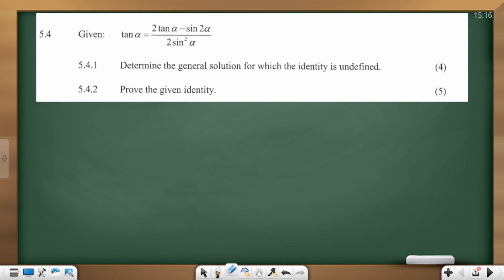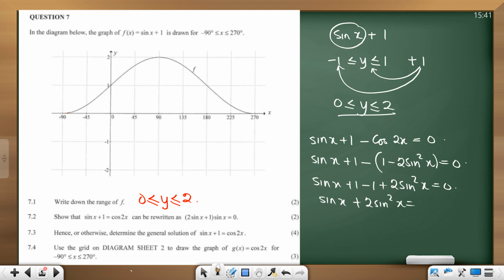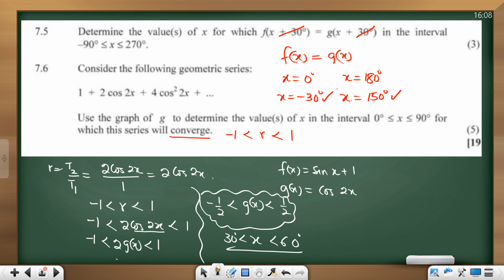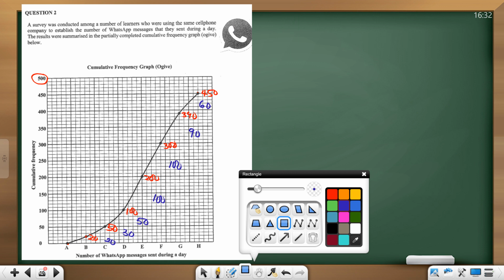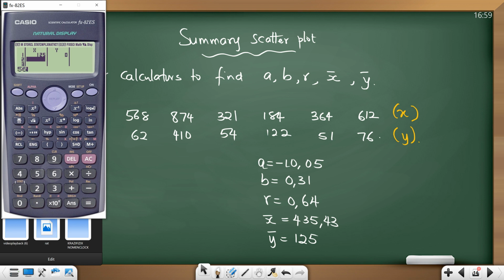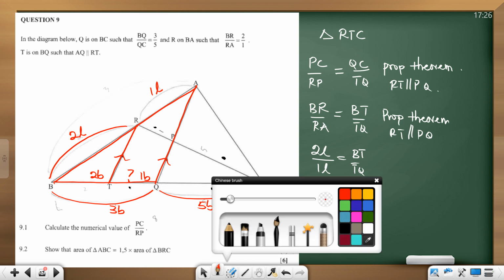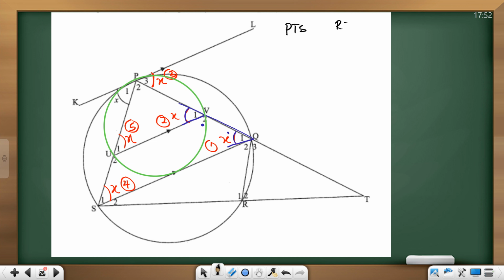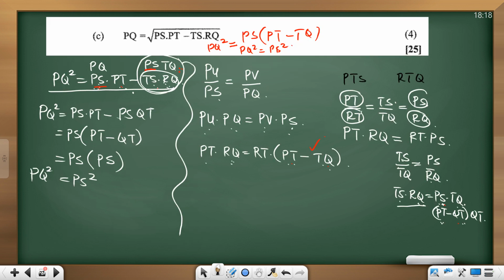session 8 MATHS P2 PART 2